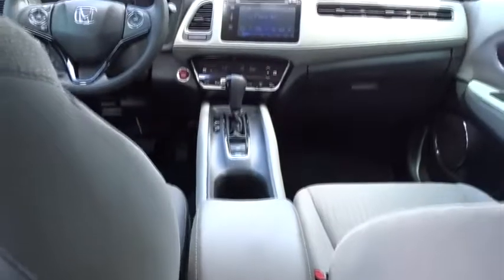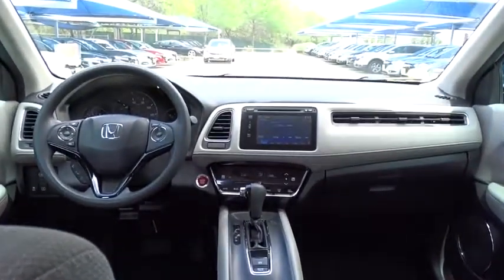2016 Honda HR-V San Antonio, Austin, Houston, Boerne, Dallas, TX HDT6919A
2016 Honda HR-V

Gunn Honda
14610 IH-10 W

Certified. Honda Details:* 182 Point Inspection* Powertrain Limited Warranty: 84 Month/100,000 Mile (whichever comes first) from original in-service date* Vehicle History* Warranty Deductible: $0* Transferable Warranty* Limited Warranty: 12 Month/12,000 Mile (whichever comes first) after new car warranty expires or from certified purchase dateHonda HR-V 27/32mpg** Awards:* ALG Residual Value Awards * Green Car Journal Green SUV of the Year * 2016 KBB.com Brand Image Awards2016 Kelley Blue Book Brand Image Awards are based on the Brand Watch(tm) study from Kelley Blue Book Market Intelligence. Award calculated among non-luxury shoppers. Kelley Blue Book is a registered trademark of Kelley Blue Book Co., Inc. CARFAX One-Owner. Clean CARFAX. EX 32/27 Highway/City MPG**